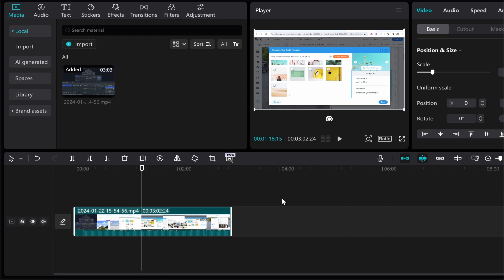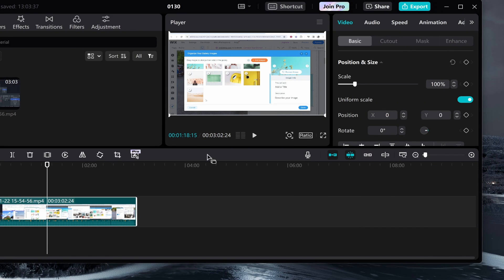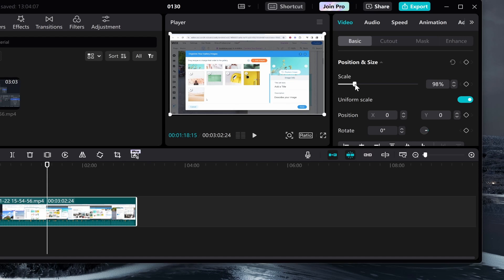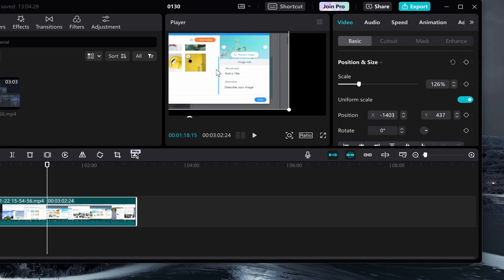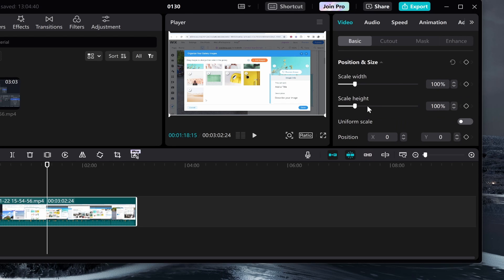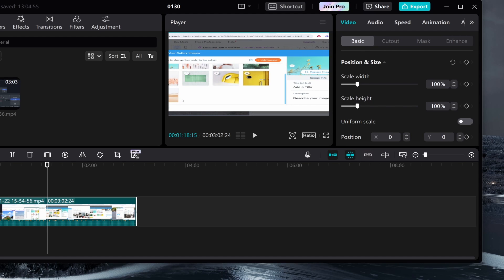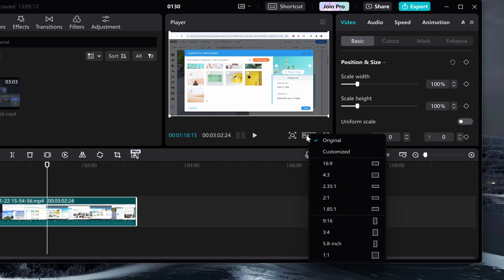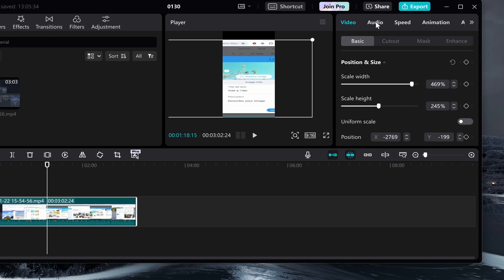How To Resize Video in CapCut PC (Aspect Ratio and Sizing)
In this video, I show you how to resize your video in CapCut PC. I explain how to make a horizontal video vertical and show you how to resize it. Follow this step by step tutorial for your answer.